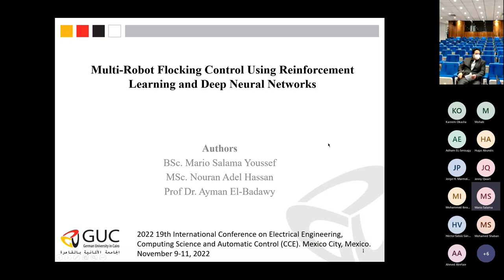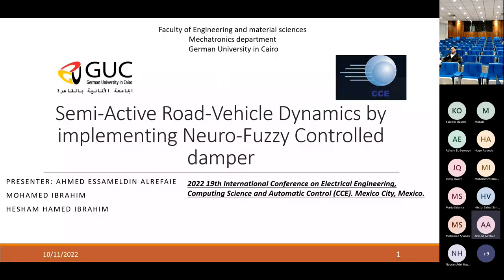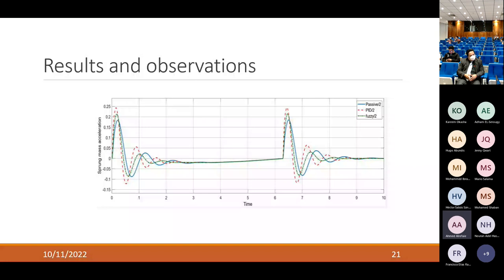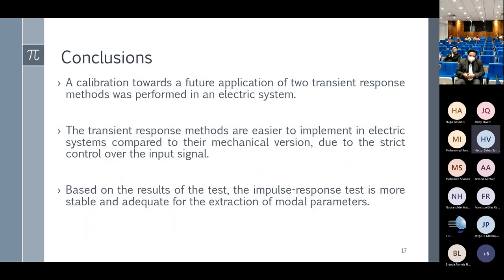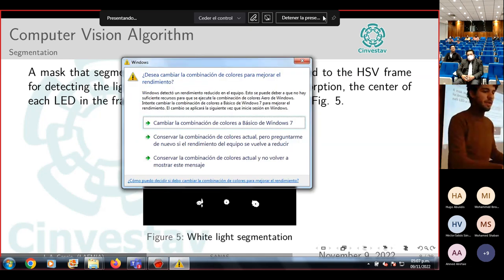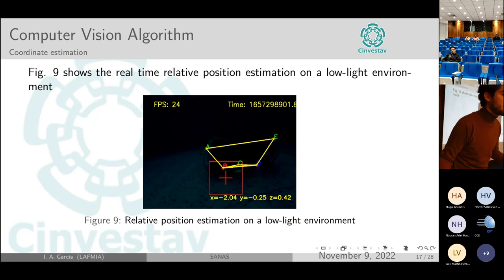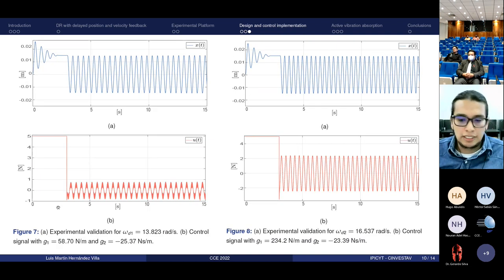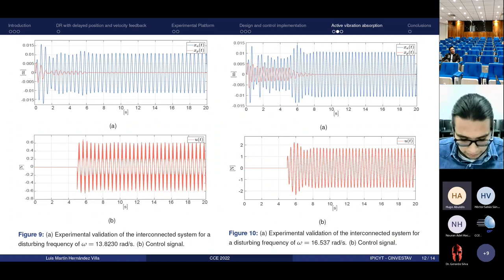ROOM 3 MEC MECHANICAL ENGINEERING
ID 33 16:00-16:20 Mario Salama, Nouran Adel and Ayman El-Badawy.
Multi-Robot Flocking Control Using Multi-Agent Twin Delayed Deep Deterministic Policy Gradient

ID 64 16:20-16:40 Ahmed Alrefaie, Mohamed Ibrahim and Hesham Ibrahim.
Semi-Active Road-Vehicle Dynamics by implementing Neuro-Fuzzy Controlled damper

ID 8 16:40-17:00 Hector S. Sanchez-Villegas, Luis G. Trujillo-Franco and Hugo F. Abundis-Fong.
On the evaluation of free-decay and impulse-response modal testing techniques

ID 119 17:00-17:20 Isaac Alejandro García Briones, Benjamín Nicolas Trinidad, Salatiel García Nava, Fabrice Le Bars, Sergio Salazar Cruz and Filiberto Muñoz Palacios.
Development of a vision algorithm for close-range relative navigation of underwater vehicles

ID 125 17:20-17:40 Luis Martin Hernandez-Villa, Daniel Alejandro Melchor-Aguilar and Gerardo Silva-Navarro.
On implementation of delayed resonator with position and velocity feedback